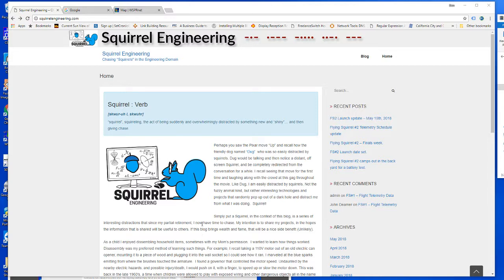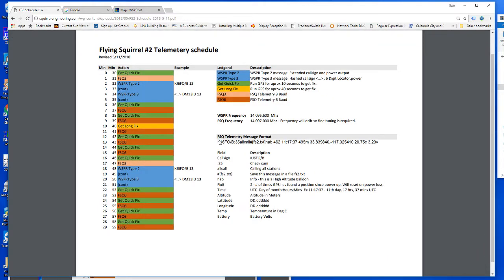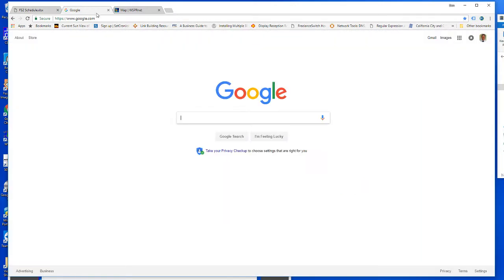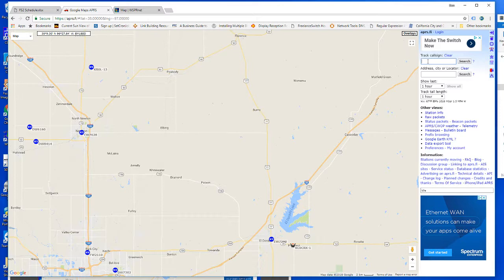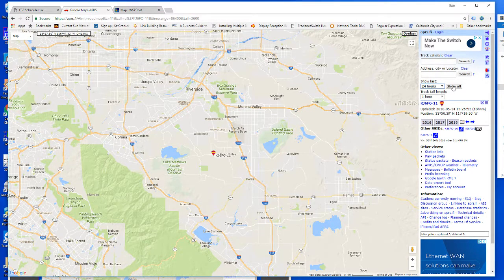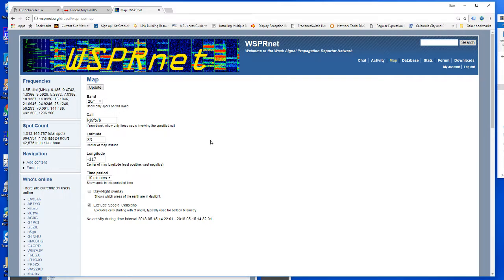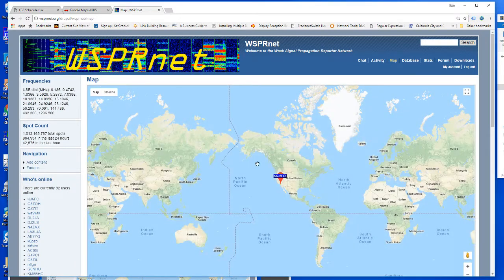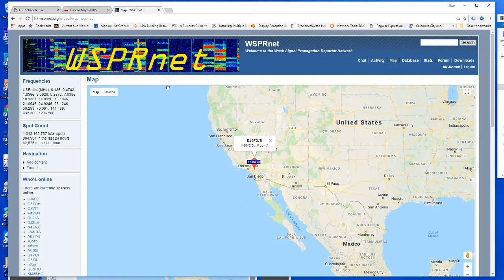Follow Flying Squirrel#2 on the internet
Data from the Fling Squirrel #2 High Altitude Balloon will be relayed to the internet via ground stations (Ground Squirrels) that receive telemetry directly. This video shows how to follow the balloon during  and after flight.

You can get a copy of the telemetry data schedule at this